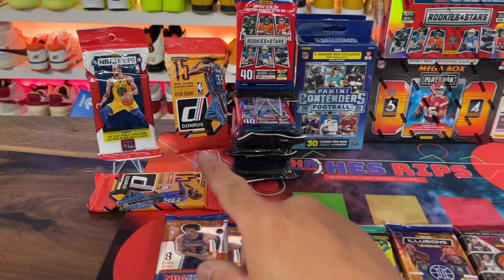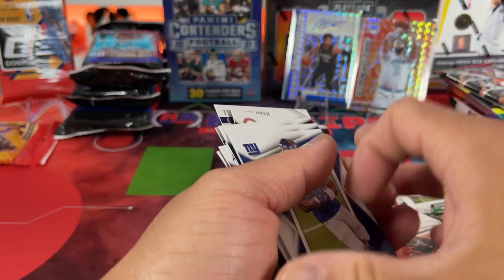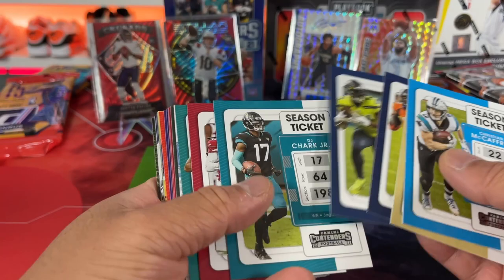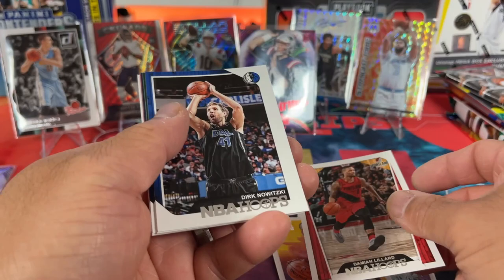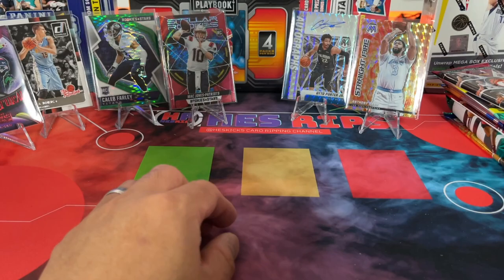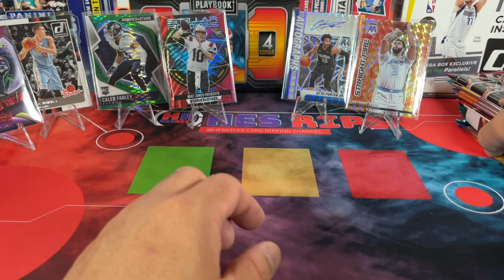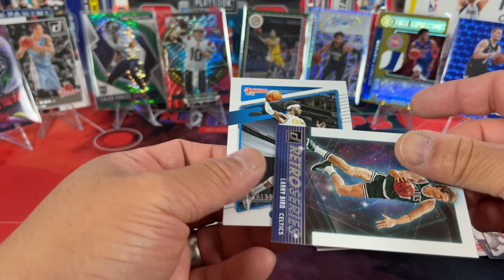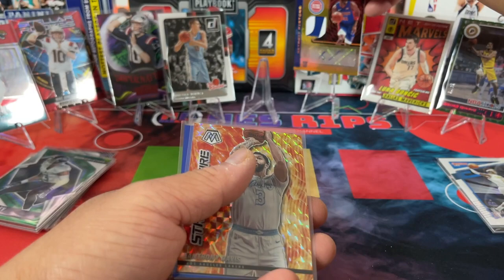$250 Hobby Packs vs Retail Battle (GOLD /10 RPA Pulled!)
🚨 HOBBY Products 🚨
NBA Hoops Hobby
2021-22 PANINI DONRUSS ELITE NBA (HOBBY)
NBA Illusions Hobby
Recon NBA Hobby
Mosaic Football No Huddle
Mosaic NBA Hobby
Mosaic NBA Fast Break
Optic Basketball Hobby
Donruss Football Hobby
NFL Contenders Hobby
Chronicles NBA Hobby
Revolution NBA Hobby

🚨 RETAIL Products 🚨
NBA Hoops 2021 Panini NBA Retail
Playbook NFL Retail 2021
Absolute NFL Retail 2021
Illusions NBA Retail 2021
Donruss NBA Retail 2022
Chronicles NFL 2021
NBA FLUX Blaster 2021
Mosaic NBA 2021 Retail
NBA Prizm Retail 24pack box $250s

🚨 Shop for Trading Card Supplies Below! 🚨